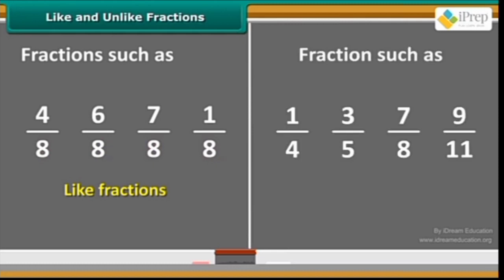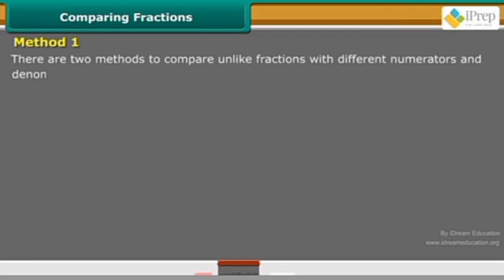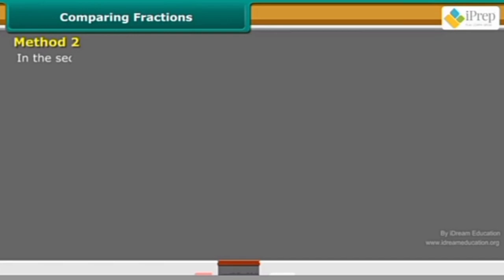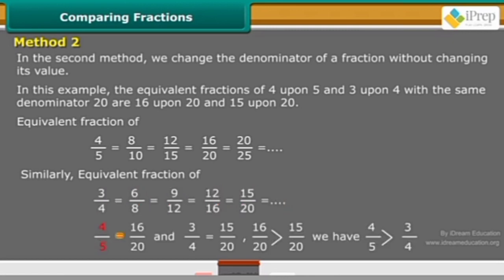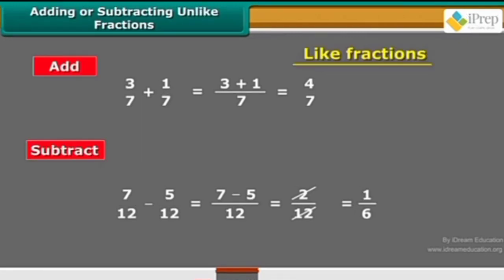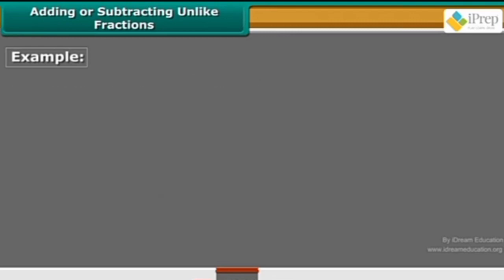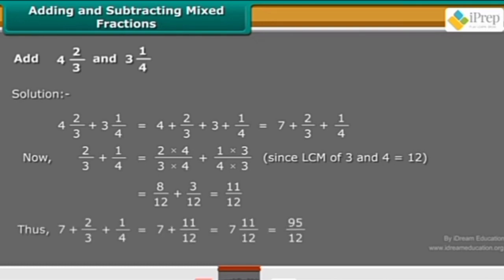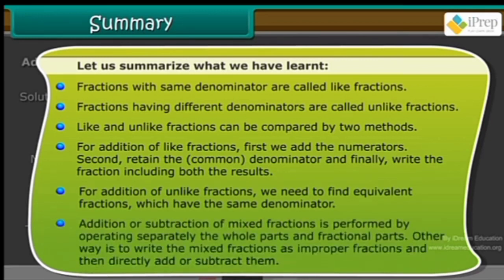Concepts of Fraction | Part 2 | Like & Unlike Fractions | Comparing Fractions | Mixed Fractions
A fraction is defined as a part of a whole number. It can be expressed as a ratio between two integers separated by a solidus. The number in the upper part of a fraction is termed as numerator whereas the number in the lower part is termed as the denominator. For example, let us consider a fraction 312 where,

3 is the numerator

12 is the denominator

It is read as three-twelfths

Let us understand the different types of fractions. There are five types of fractions. They are proper fractions, improper fractions, mixed fractions, like fractions and unlike fractions.

Proper fractions – It is a type of fraction where the denominator is always greater than the numerator. Some examples are 45 , 37

Improper fractions – It is a type of fraction where the denominator is always less than the numerator. Some examples are 54 , 73

Mixed fractions – It is a type of fraction which consists of a whole number and a proper fraction. Some examples are 1637 , 345

Like fractions – The type of fractions which have same denominators are called, like fractions. Some examples are 115 , 315

Unlike fractions – The type of fractions which have different denominators are called, unlike fractions. Some examples are 627 , 628